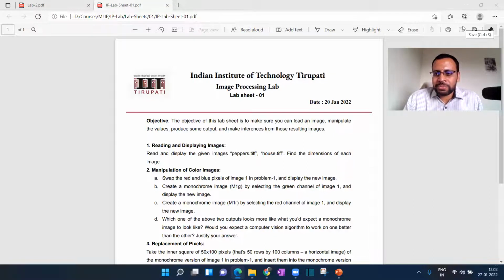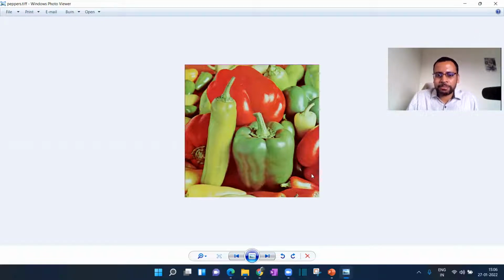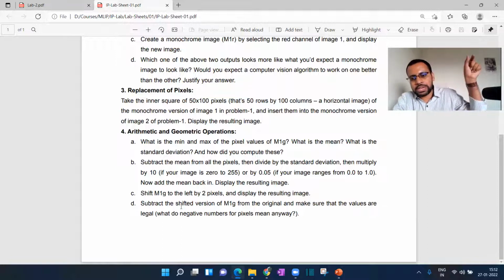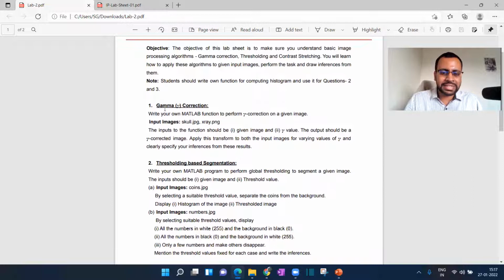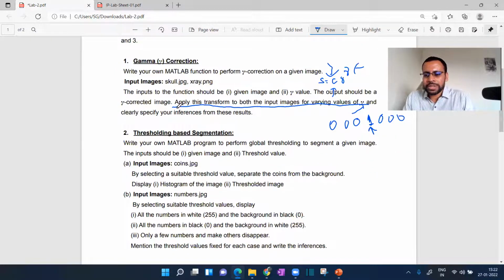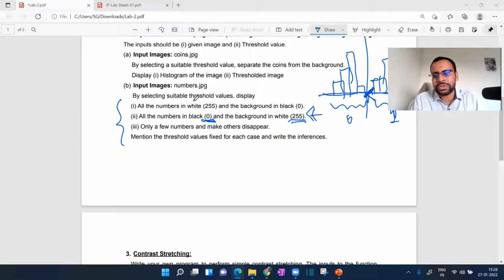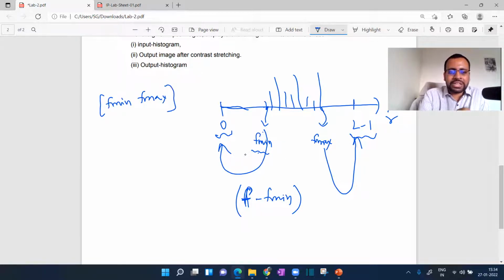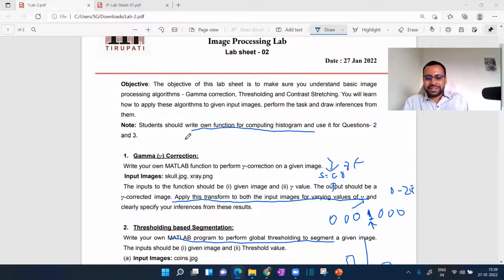L02 - Image Processing Lab